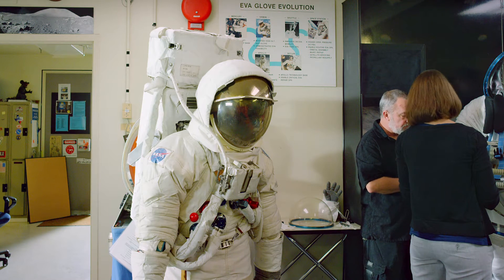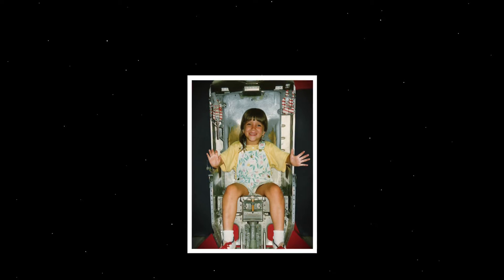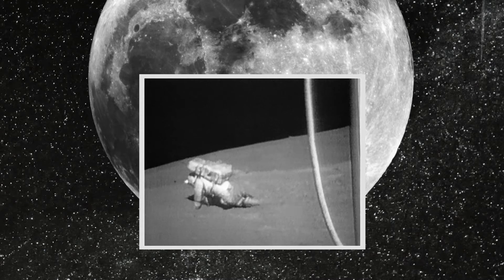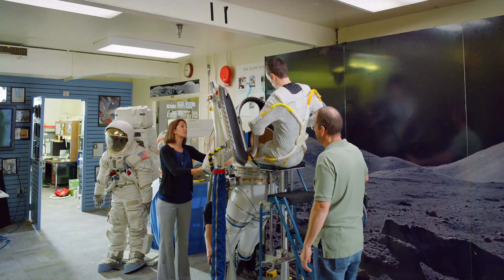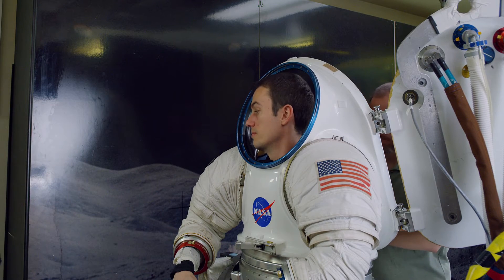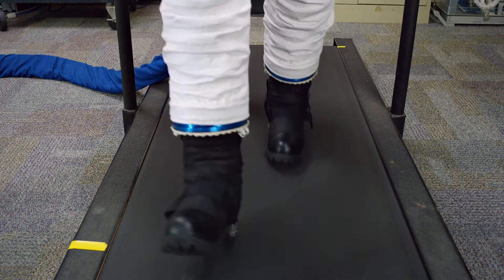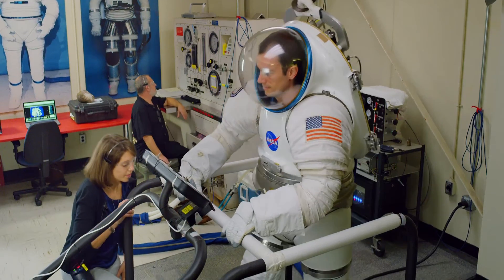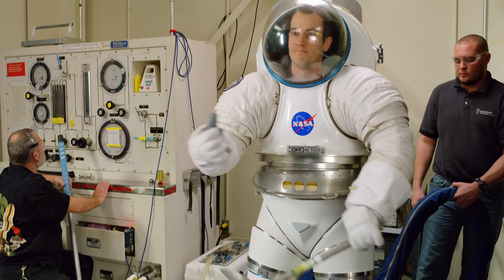Journey To Space - Clip 5: The Spacesuit (HD)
Brilliantly narrated by film and television legend Sir Patrick Stewart, Journey To Space gives a sweeping overview of humanity's accomplishments in space, as well as our ongoing activities and future plans.

Journey To Space puts into historical context the magnificent contributions made by the Space Shuttle program and its intrepid space pioneers. It uses the most spectacular space footage – including unique views of Earth and operations in space – such as deploying and repairing the Hubble Space Telescope. It then goes on to show how the shuttle launched and assembled the International Space Station (ISS). Together, these programs have taught us how to live, build and conduct science in space. The ISS will continue operating in space until 2024, and the film shows how it is building a foundation for the next giant leaps into space, concluding with a fascinating, realistic scenario of how astronauts will actually get to Mars, live there for long durations, and then return home after a two-and-a-half-year mission.

SHOUT! FACTORY has devoted itself to the higher pursuit of pop culture for the past 10 years. During that time, we've released some of TV's most beloved gems, such as Freaks And Geeks, My So-Called Life, Sports Night, MadTV and Mystery Science Theater. We've also reintroduced some of television's most adored personalities with collections featuring Dick Cavett, Tom Snyder, Jack Paar, Johnny Carson, Mel Brooks, Groucho Marx and Elvira, Mistress of the Night..